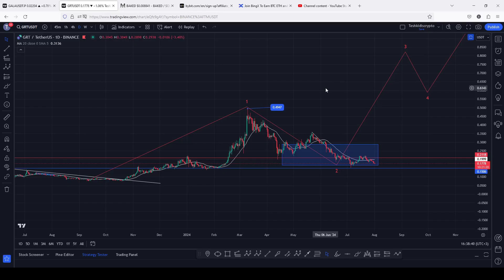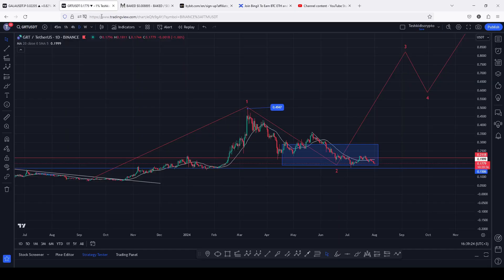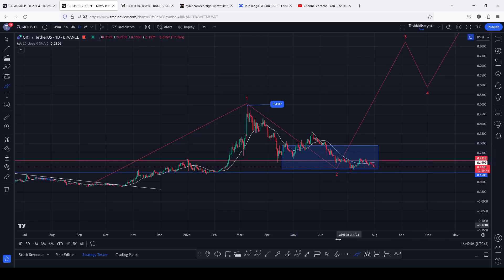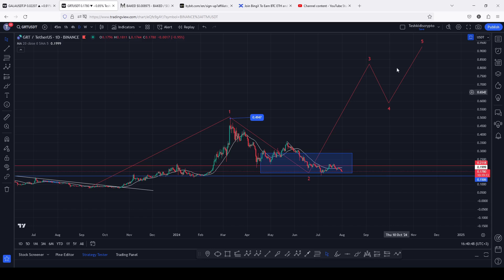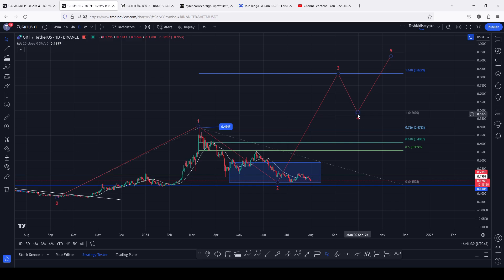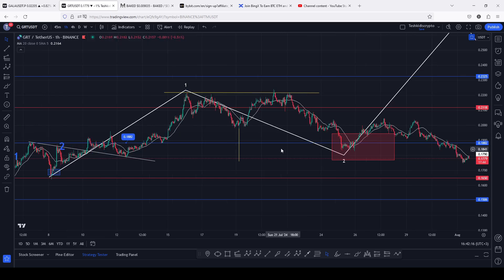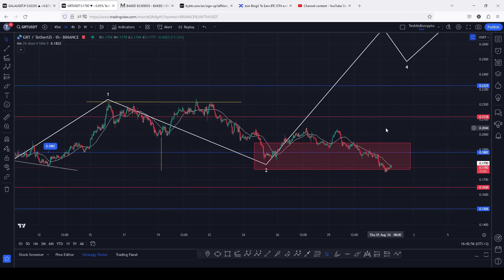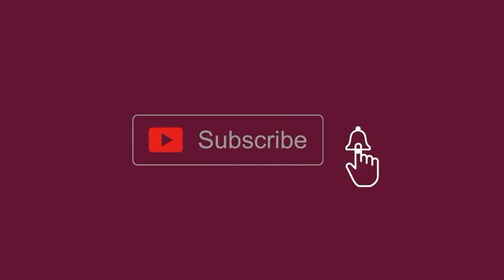🚨THE GRAPH (GRT) WILL NEVER SEE THESE PRICES AGAIN[HERE IS WHY]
🚨THE GRAPH (GRT) Imminent Breakout Alert! 📈🚨

🔥Create an Account on Bing X, Get Up To $5,000 Sign Up Bonus: